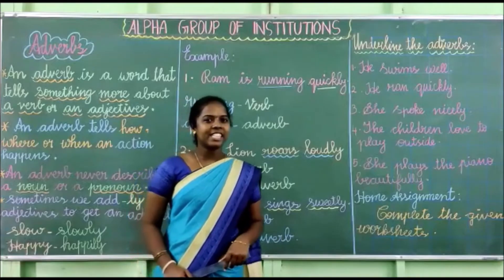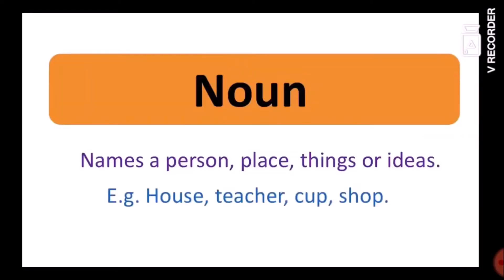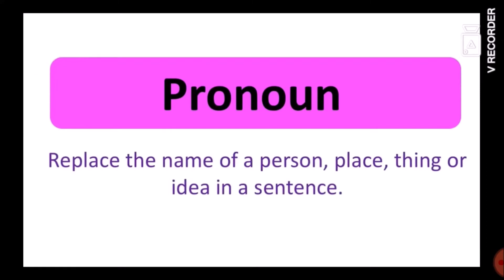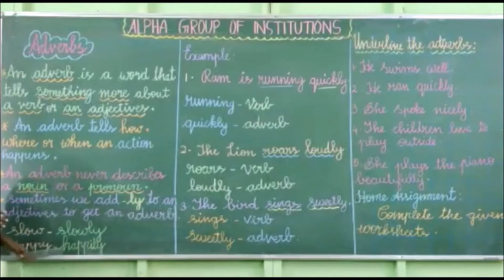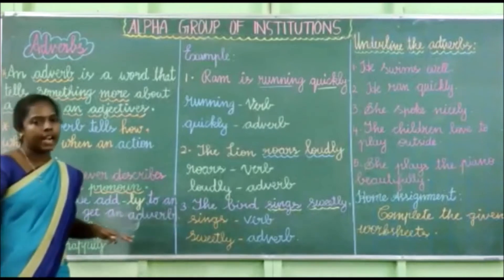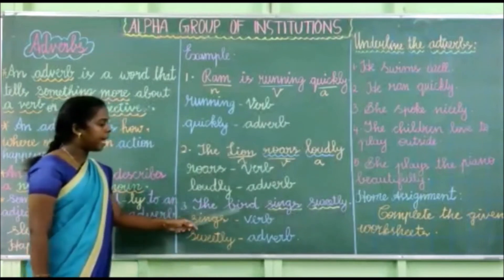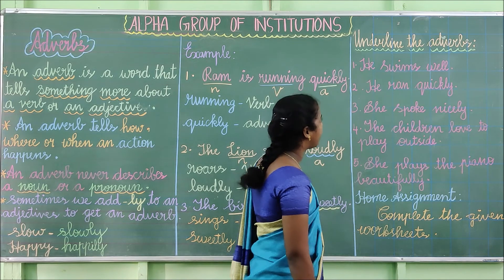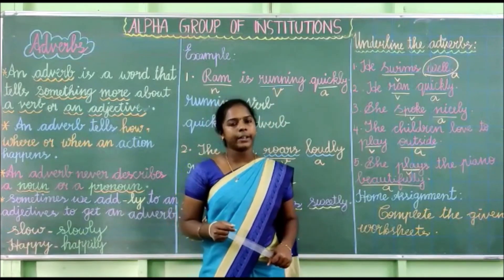GRADE IV ENGLISH ADVERBS